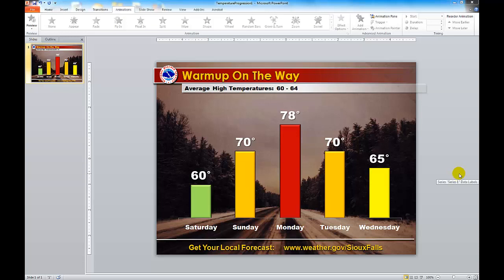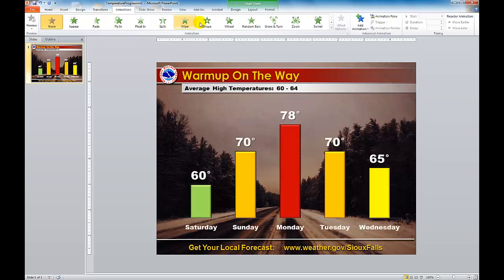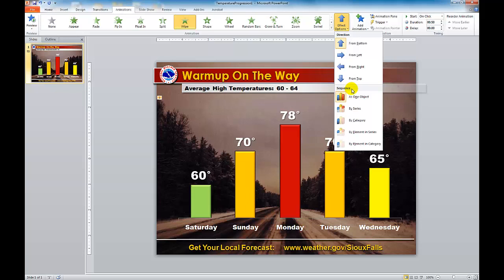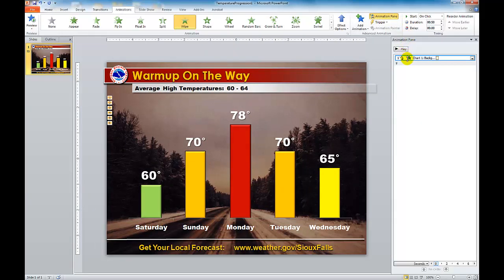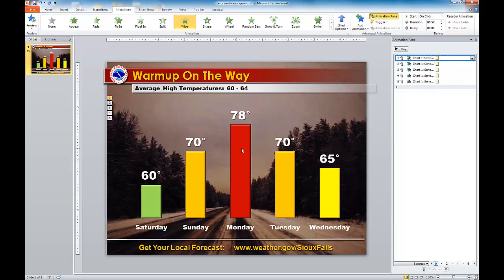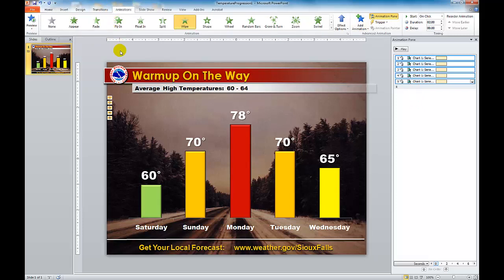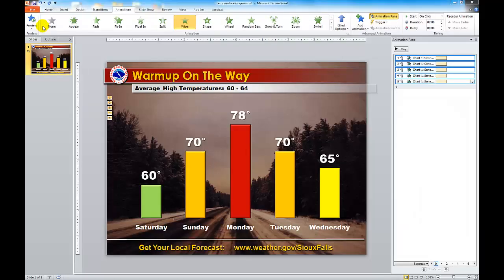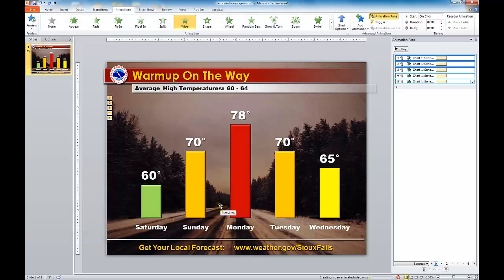Simple Animated GIF in Powerpoint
Directions on how to create a simple animated GIF in PowerPoint